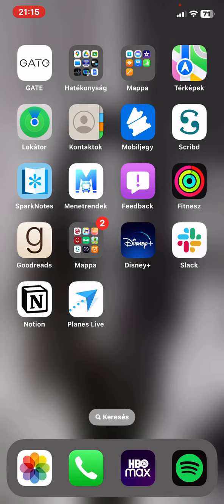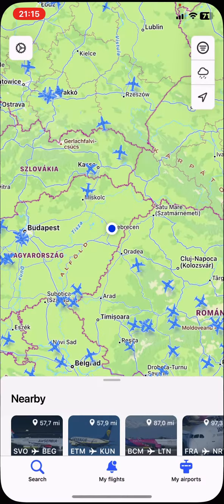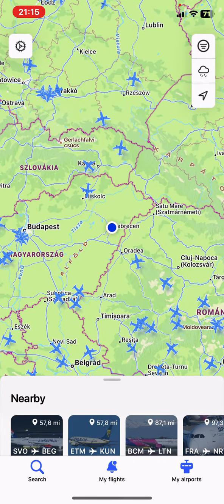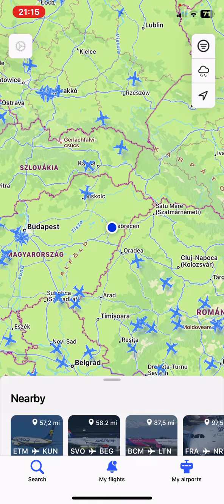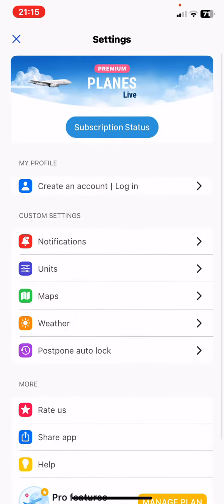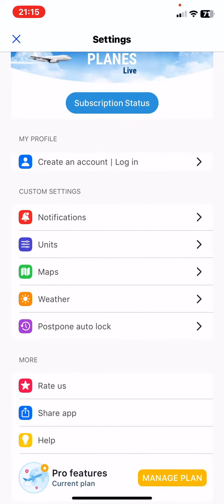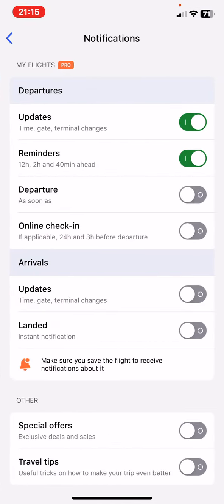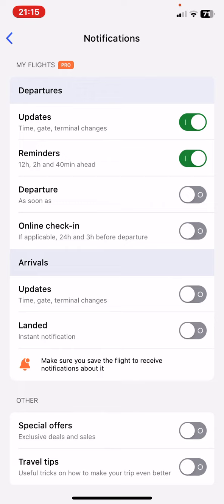How to enable notifications on departures in Planes Live?